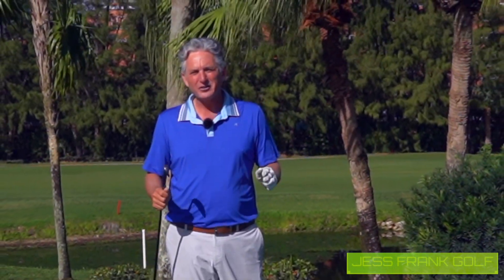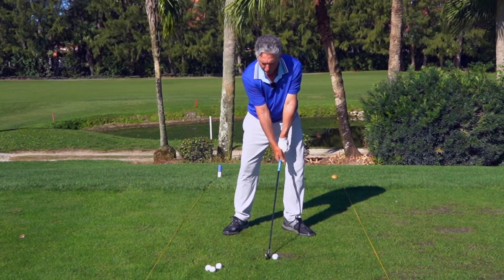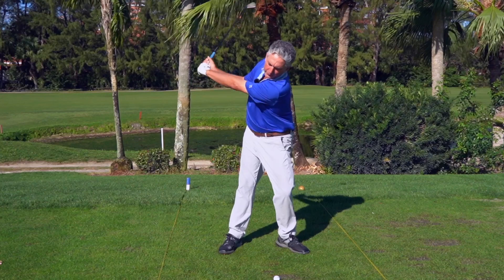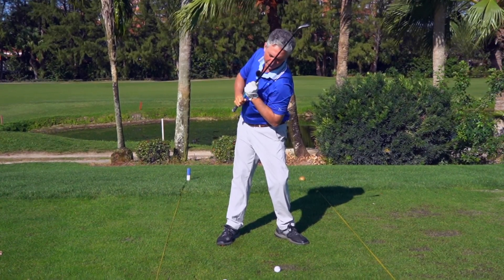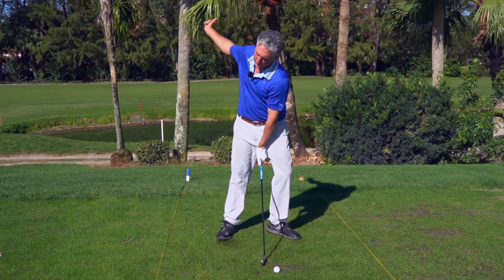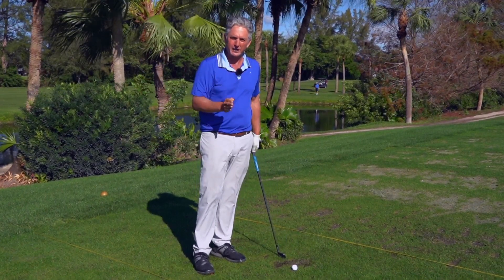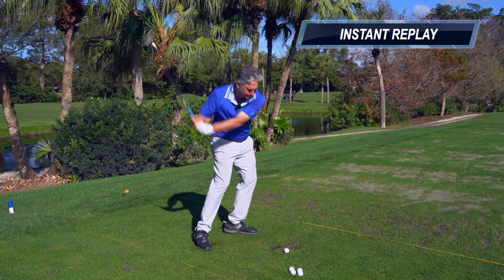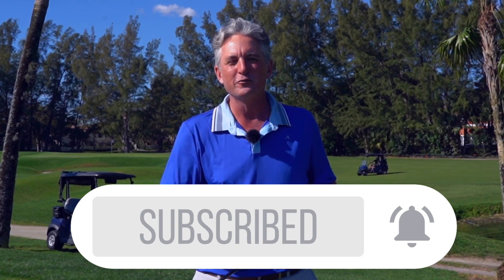CHANGE YOUR GAME with TILT! PGA Golf Professional Jess Frank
Change Your Game with Tilt | Golf Tips for Tilting  | PGA Pro Jess Frank

**Get additional free videos from me exclusively

Simple Take-aways:
1. Contact
2. Power
3. Curve

Secrets To Hitting a Driver Using the Stack and Tilt System | PGA Golf Professional Jess Frank